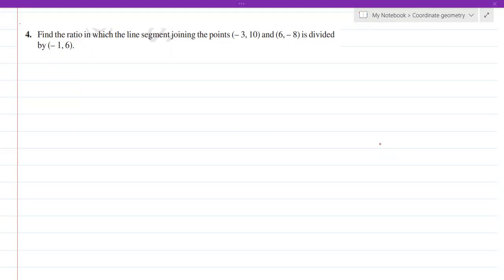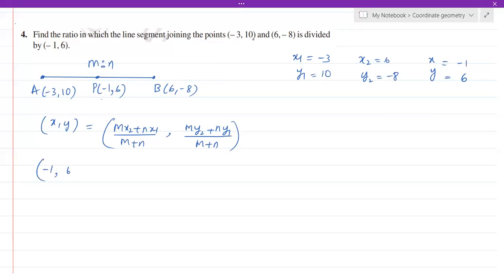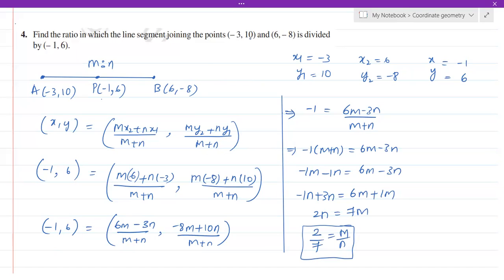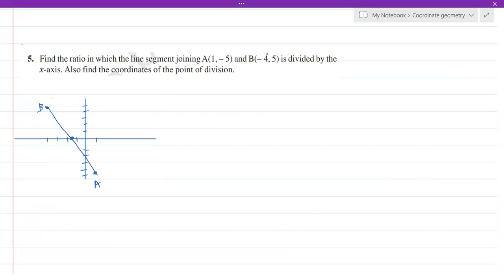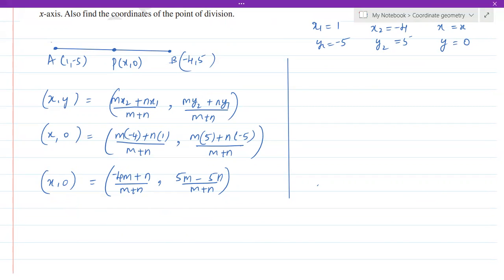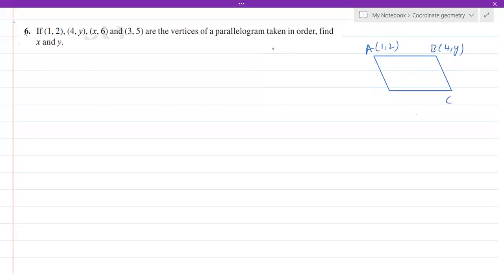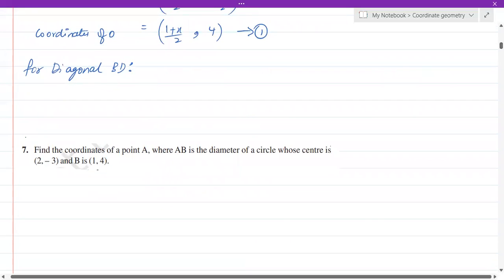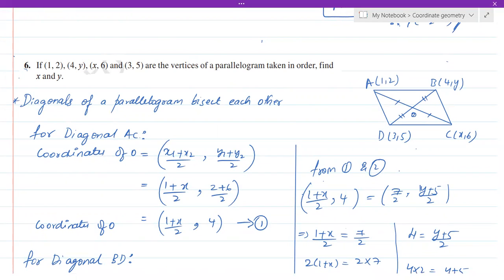Coordinate geometry part 04